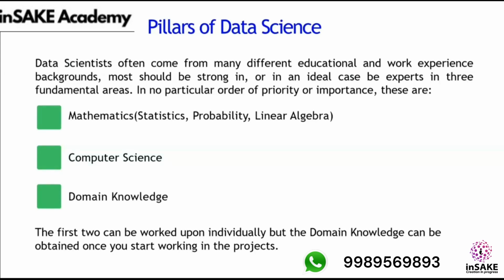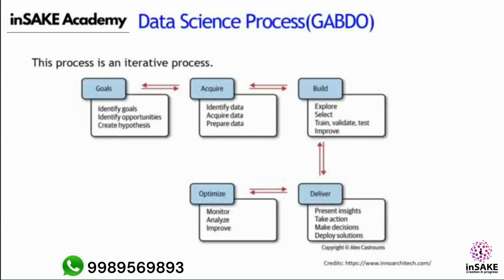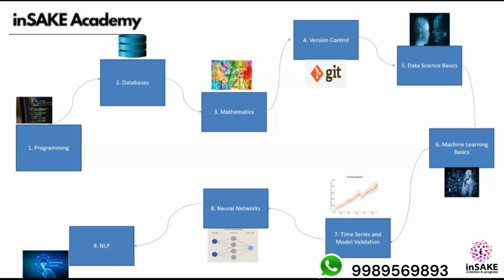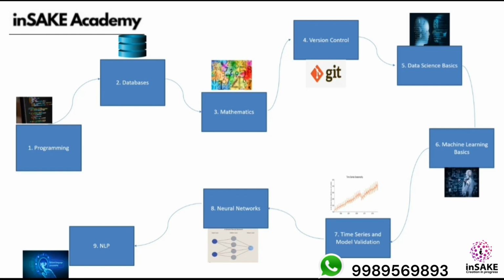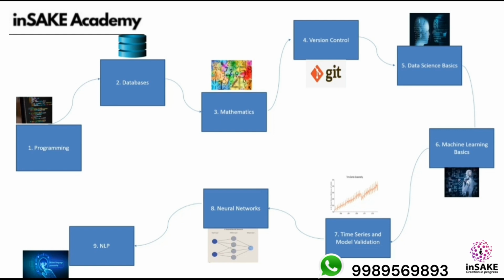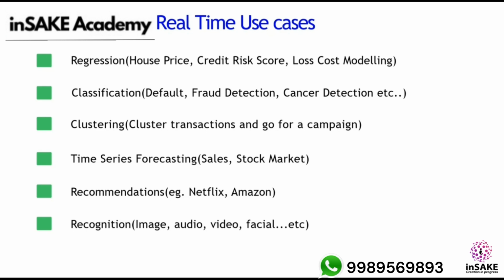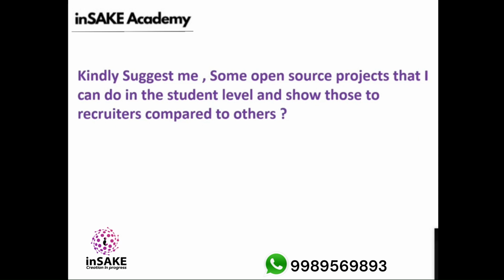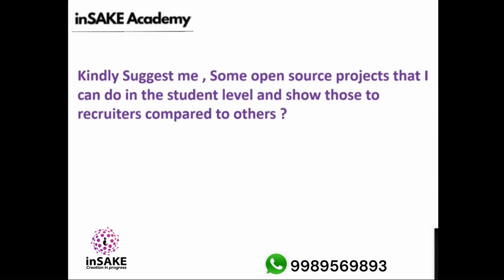Your First Step into Data Science A Complete Overview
Are you ready to dive into the world of data science? This comprehensive video brings together expert advice and actionable insights to help you excel in your data science career. Whether you're transitioning from a non-IT background, exploring the differences between data science and data analysis, or seeking to understand the current job market, this video has it all.

We explore crucial topics such as how to break into data science without prior coding knowledge, the value of a 1-year PG Diploma, and the real-world applications of data science that make it a must-have skill in today’s job market. You'll learn about the essential skills every data scientist should have, practical tips for mastering the field, and the potential salary packages for both freshers and experienced professionals.

Additionally, we delve into how data science jobs differ from data analysis roles, providing clarity on the paths you can take. If you’re looking for tips to stand out in a competitive job market, want to understand the key pillars of data science, or need guidance on how to kickstart your career with top open-source projects, this video is your ultimate guide.

By the end of this video, you'll have a clear understanding of what it takes to succeed in data science, from learning the basics to advancing in your career. This is your one-stop resource for mastering the skills, understanding the job landscape, and navigating the exciting journey of becoming a data scientist.